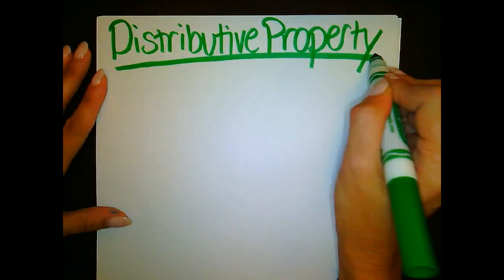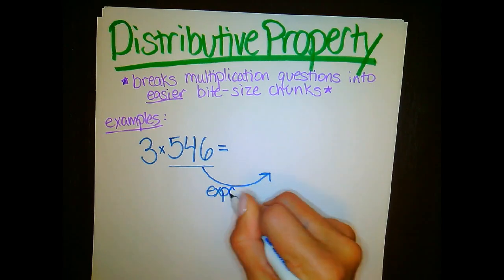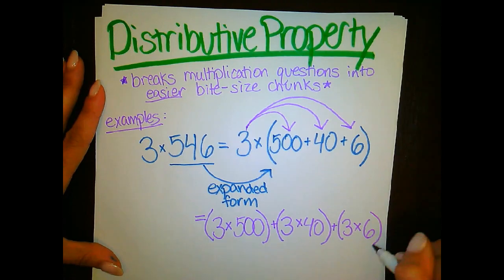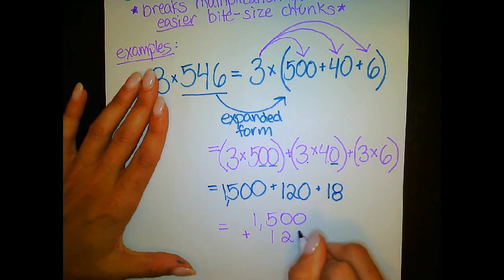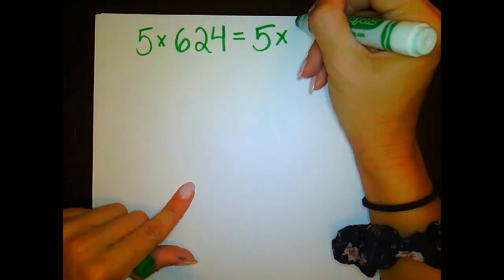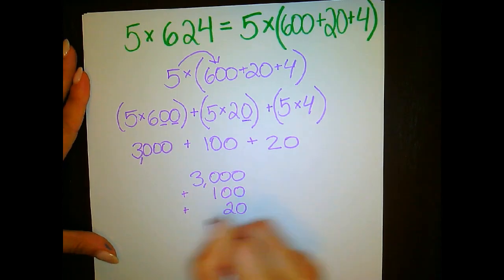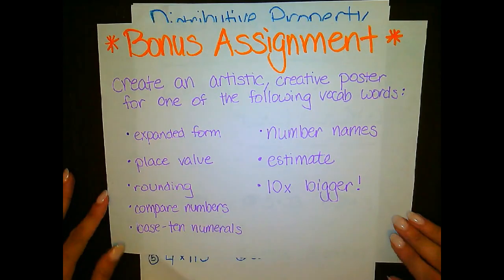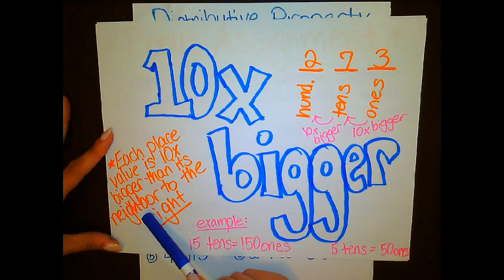Homework Lesson Sept. 15 - Distributive Property